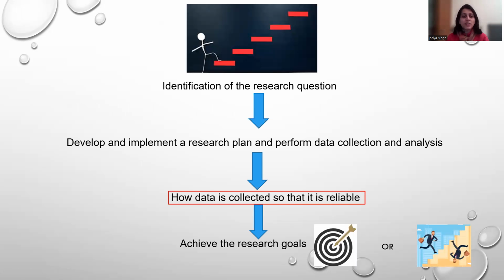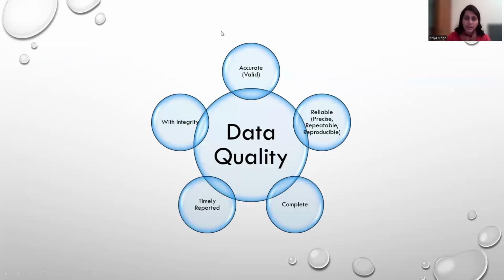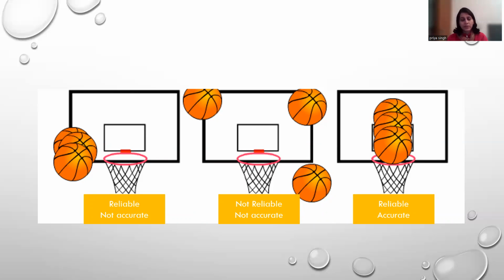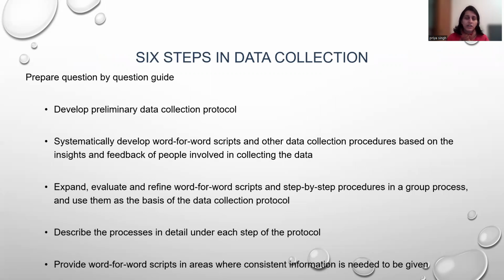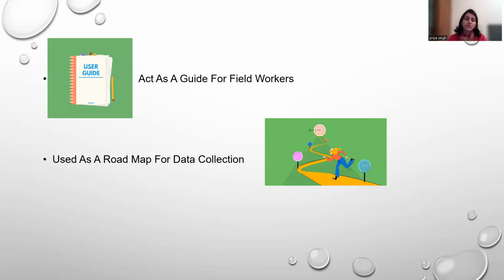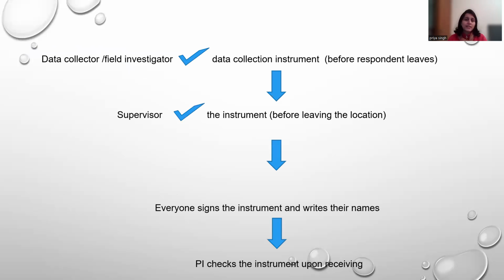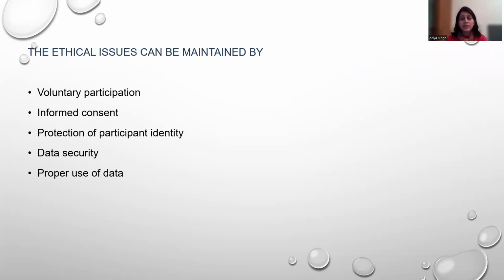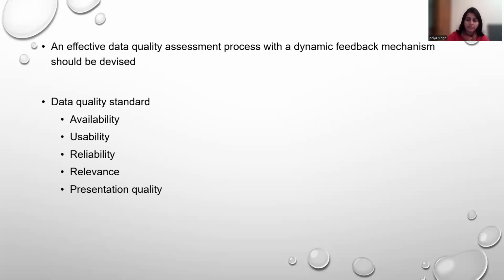Principles of data collection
Dr. Priya Singh, Assistant Professor, Department of Pathology, Dr. B R Ambedkar State Institute of Medical Sciences (AIMS), Mohali Outlines the Principles of data collection